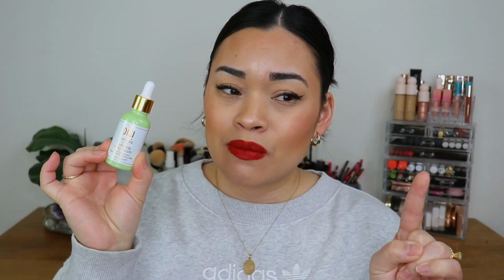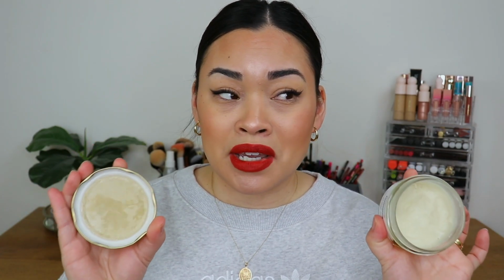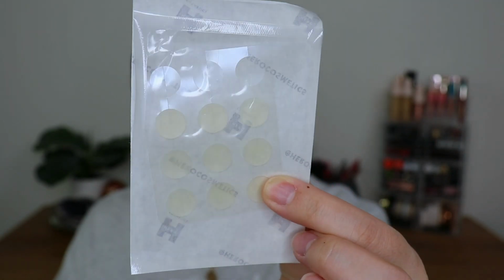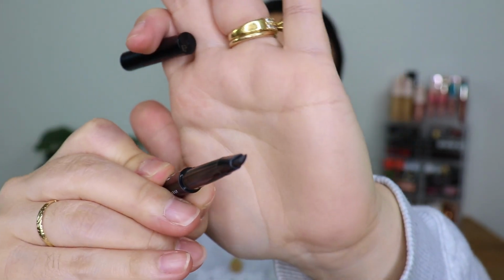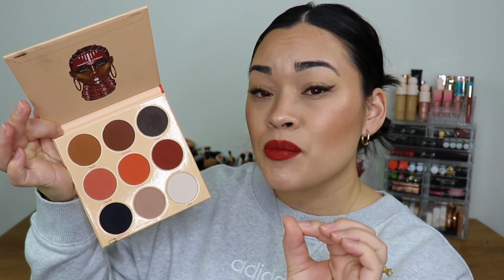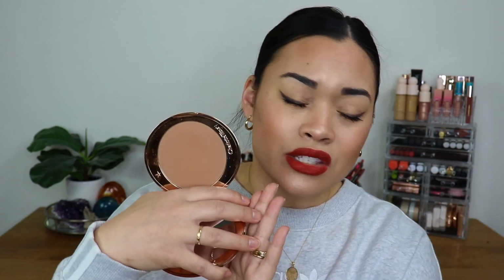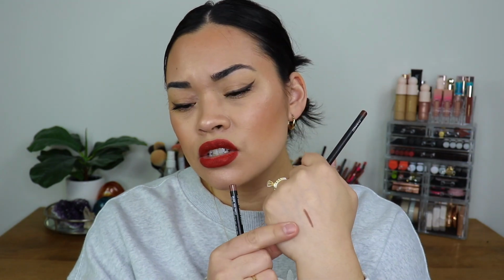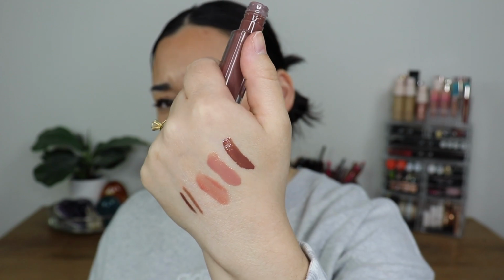FEBRUARY BEAUTY FAVORITES 2021!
Hey all! I'm finally getting around to doing my January Beauty Favorites 2021 AND February Beauty Favorites 2021! These are my cureent beauty favorties 2021.This is going to be a bit long so grab a snack! 💕

Products -

SKINCARE/BODY:

* Pixi Skintreats Hydrating Milky Serum
* Hero Cosmetics Mighty Patch Duo
* Soap & Glory The Righteous Butter Lotion
* Vital Proteins Collagen Peptides

FACE:

* FENTY BEAUTY by Rihanna Mini Pro Filt'r Hydrating Primer
* MAKE UP FOR EVER Reboot Active Care Revitalizing Foundation in 'Y244'
* beautyblender Bounce™ Liquid Whip Long Wear Foundation in '2.20'
* e.l.f. Cosmetics Hydrating Camo Concealer in 'Light Beige'
* Charlotte Tilbury Airbrush Matte Bronzer
* Essence Mosaic Blush in 'The Berry Connection'

EYES:

* NYX Professional Makeup Fill & Fluff Eyebrow Pomade Pencil 'Black'
* Maybelline Lash Sensational Sky High Mascara 'Blackest Black'
* Maybelline Lash Sensational Mascara 'Blackest Black'
* Juvia's Place Warrior II Eyeshadow Palette

LIPS:

* NYX Professional Makeup Slim Lip Pencil 'Nude Truffle'
* MAC Lip Pencil 'Chesnut'
* FENTY BEAUTY by Rihanna Gloss Bomb Universal Lip Luminizer 'Fussy'
* Marc Jacobs Beauty Enamored Hi-Shine Lip Lacquer Lipgloss 'Skin Deep'
* Marc Jacobs Beauty Enamored Hi-Shine Lip Lacquer Lipgloss 'Work It'

Instagram, Facebook, Twitter - @amandarozze

Timestamps -

0:00 Intro
0:41 Skincare/Body
5:07 Base Makeup
8:25 Eyes
12:16 Powders
15:01 Lips
19:19 Outro
19:44 Bloopers ;)
Codes -

I am not a professional/certified make-up artist. I am confident in my abilities and feel I have a strong grasp on technique and style, but I know that I don't know it all, so I am always open to feedback! 💄💋💅🏼

Thematic

Song: Coconut Monkey
Artist: Jerry Lacey